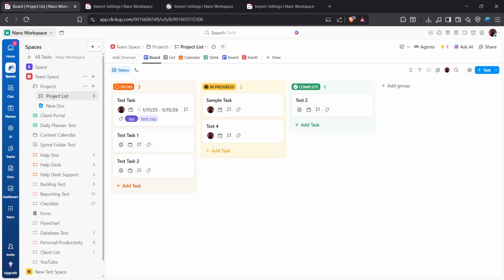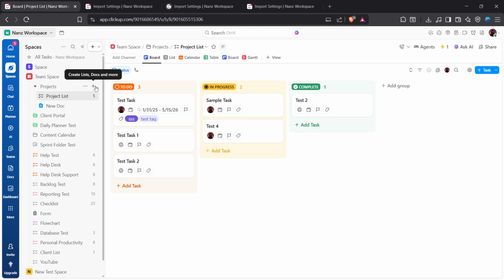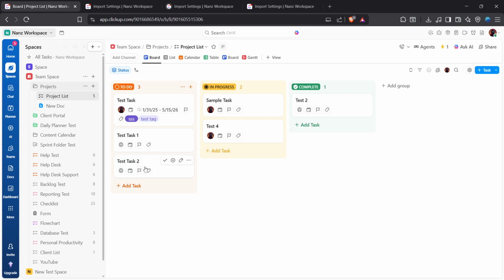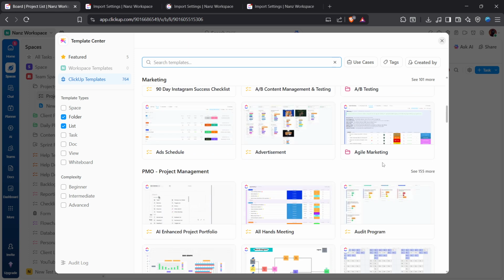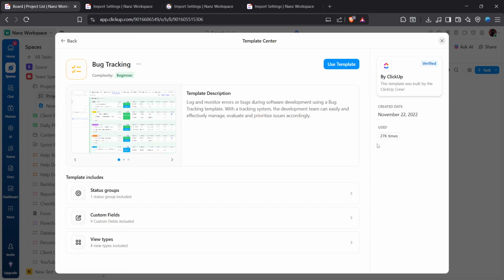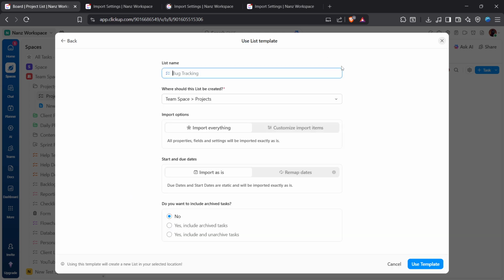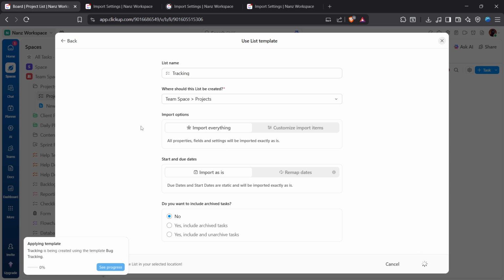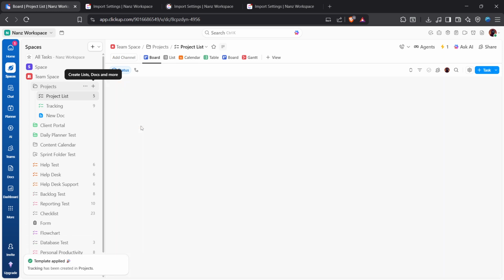How to create template in ClickUp for beginners (Step By Step 2026)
How to create template in ClickUp for beginners